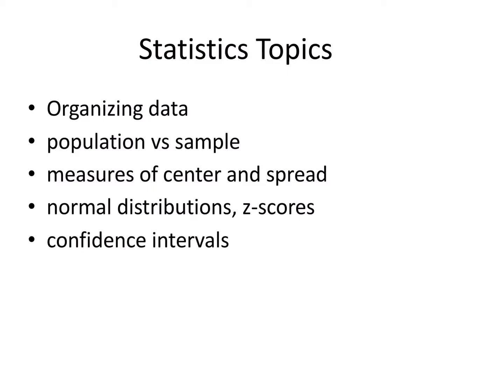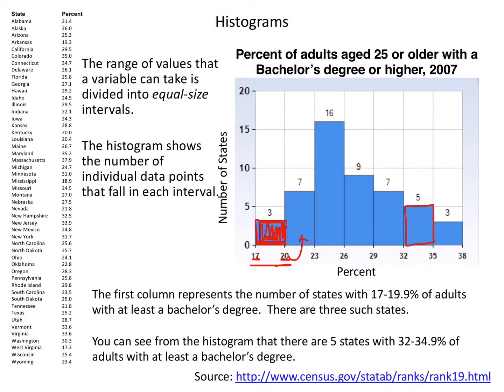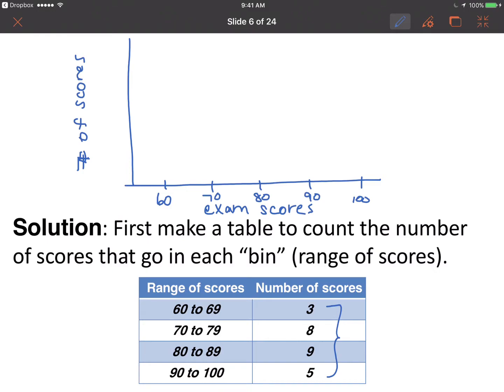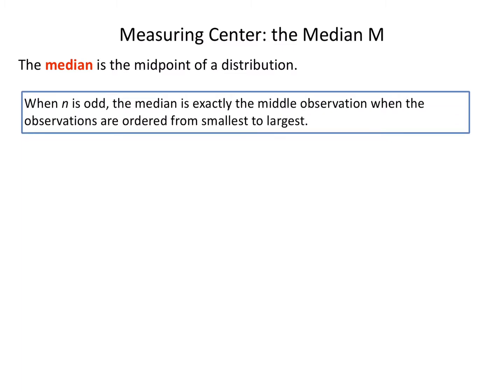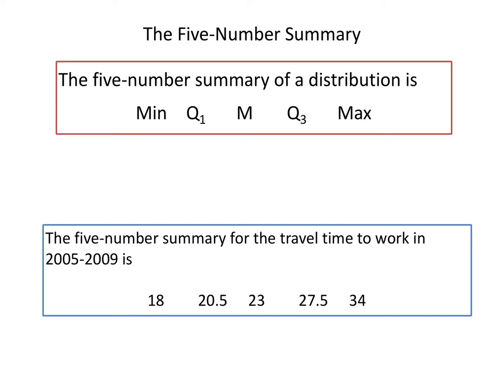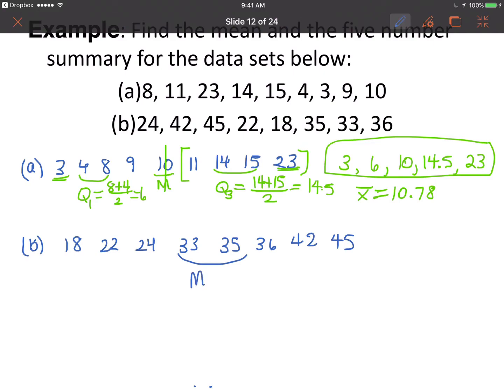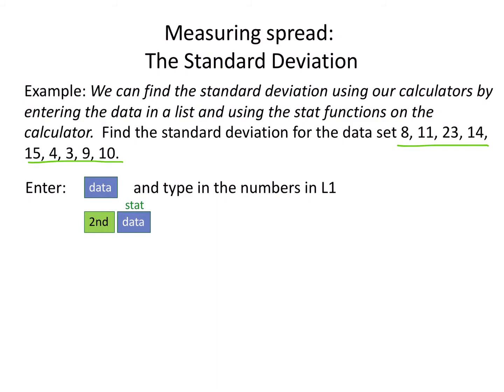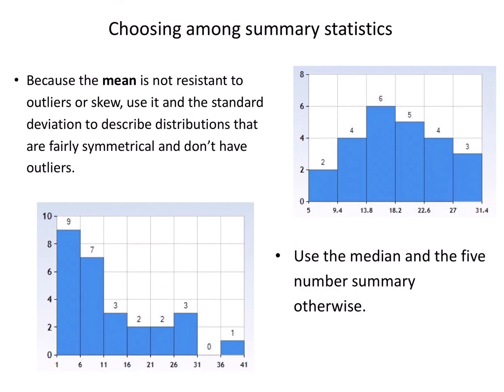Statistics Part 2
Histograms and Basic Statistics